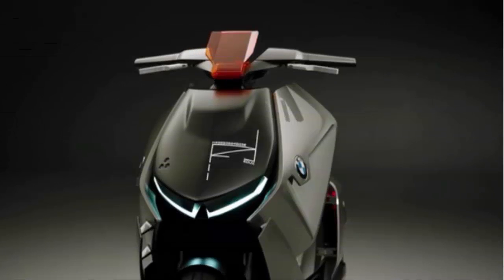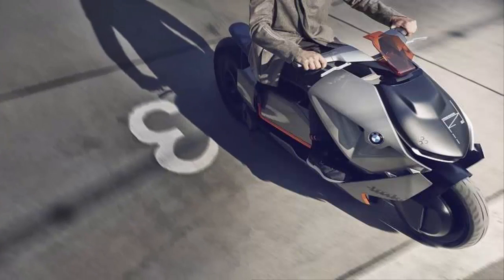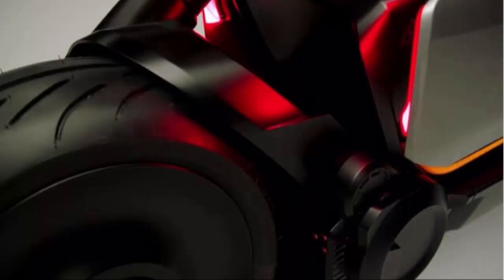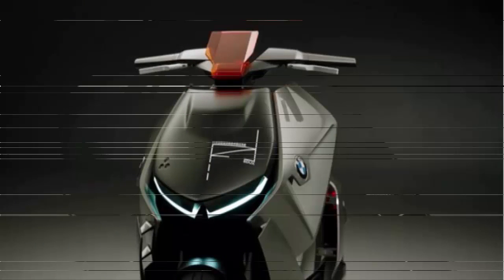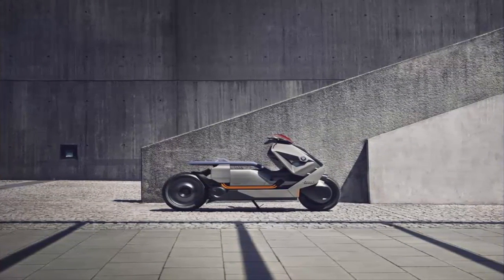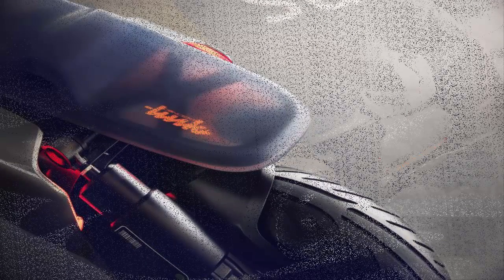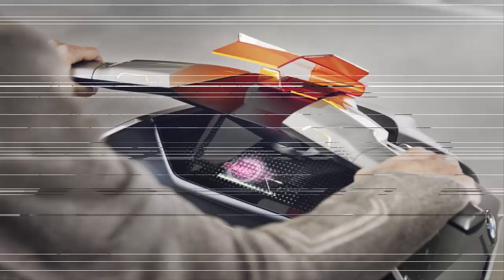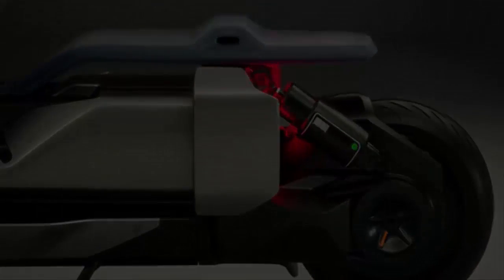BMW Motorrad Scooter | Starting of New Era | #2017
Welcome friends, today we are going to talk about B M W Motorrad.
B M W Motorrad has been reinventing two-wheeled mobility solutions through the concept series called B M W Motorrad Vision Next 100. After coming up with a motorcycle that looks like the Batpod   B M W  has developed something radical for scooter lovers. Christened B M W Motorrad Concept Link , the scooter aims to incorporate digital connectivity to enhance urban mobility on two wheels.
Explaining the concept scooter, Edgar Heinrich, head of design of B M W Motorrad says, “The B M W Motorrad Concept Link stands for a new understanding of urban mobility. It links the digital and analogue world and places the focus on the rider and his mobility needs. In the way it links functionality and digitalisation it performs both as a means of transport as well as a communication device. For me the B M W Motorrad Concept Link, with its timeless and reduced style, is more than a concept - it is rather a symbol for a new era.”
Interestingly, the design language of the scooter bears resemblance to two-wheeled creations in Japanese Manga. The bulbous, sloping front apron houses the B M W logo on the sides and it is surrounded with a lot of design elements in the form of creases, cuts and slashes. The wheels are covered and the rear doughnut-shaped wheel is mounted on a single-sided swingarm and is driven by a belt drive. Speaking of the powertrain, the scooter is powered by the flat batteries stored in the underfloor compartment, and the compact electric motor is at the rear. They are connected by distinct and fat orange cables which are exposed on the right side. The electric drive is tuned to offer better acceleration and easy handling, optimised for urban usage. The low seat can be adjusted length-wise and underneath the bench seat lies a storage compartment which closes using a sliding door. The scooter also has a reverse gear to help the rider take the it out of tight parking spots.  Also, the side panels and the windshield can be customised according to the rider’s taste.

The scooter also comes with an intelligent digital assistant. The AI is capable of pairing up with the rider’s digital space and checking the calender for his/her next destination. It also gives the rider an option to choose between the fastest or the most scenic route to take. Additionally, it can also select the apt music for the ride. To maintain the sanctity of no-frills riding, information such as speed, navigation and battery level are projected directly into the rider’s field of vision, thus avoiding the need to look away from the road. Additionally, there’s a large touch-sensitive surface panel below the handlebars using which the rider can control infotainment, connectivity and route information. The touch-sensitive buttons on the handlebar are freely programmable for quick access.

The tech-laden scooter comes with an equally clever and snazzy-looking jacket. One can open or close the scooter’s storage compartment via a motion on the arm of the jacket. The water-repellent jacket also subtly houses shoulder and elbow protectors so that it’s actually functional as well.